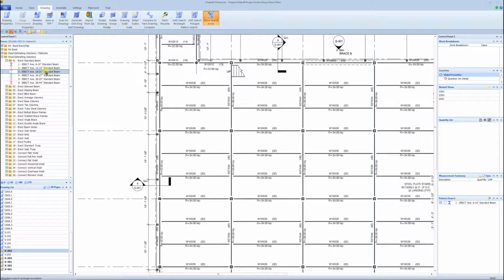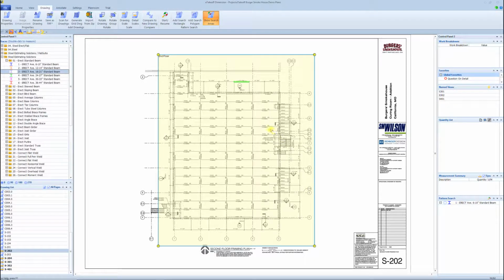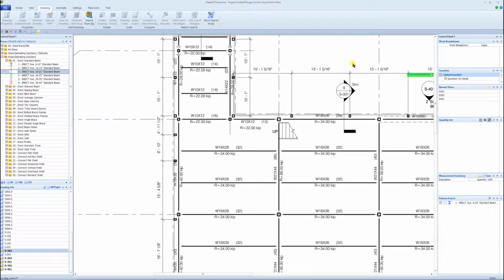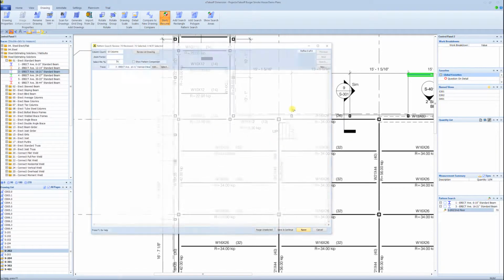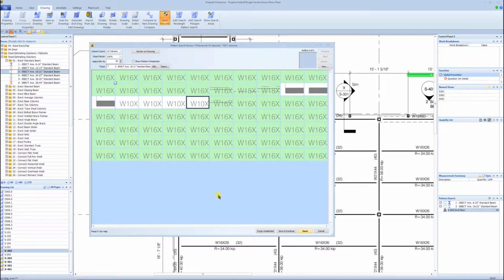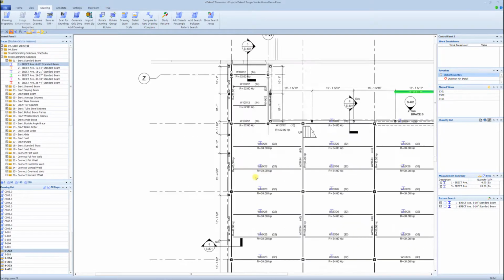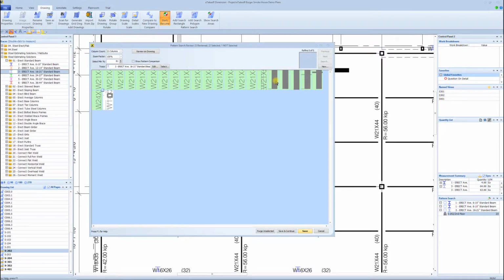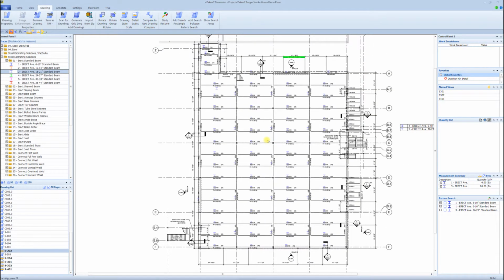Steel Erection Digital Takeoff, Time Saving Tip One Using Auto Count